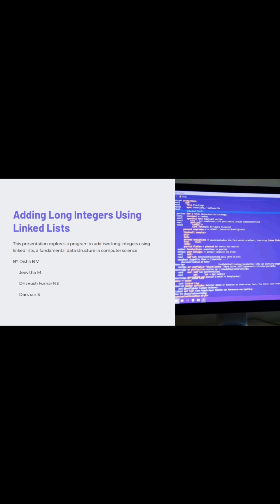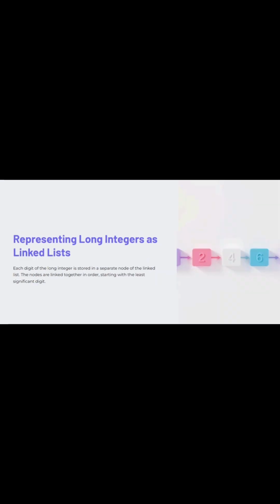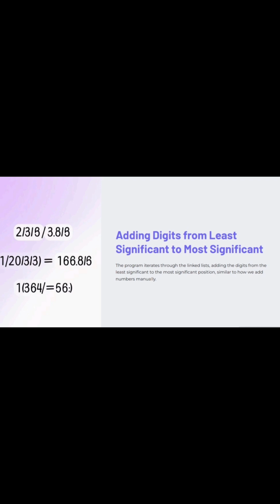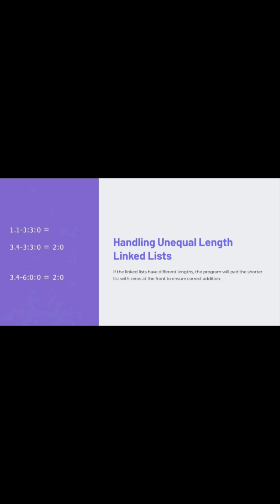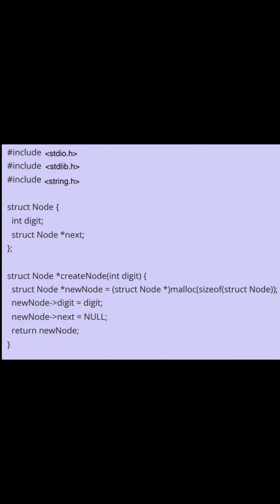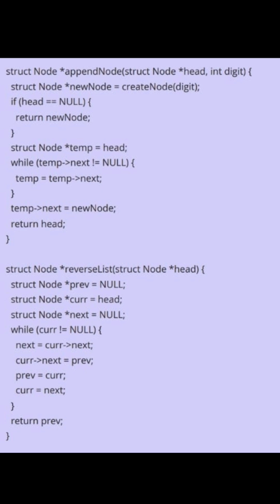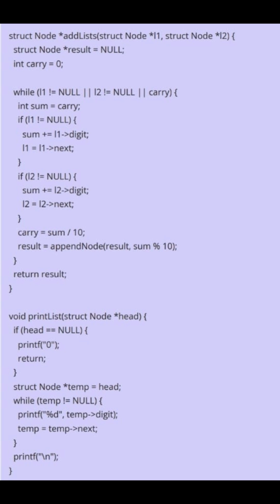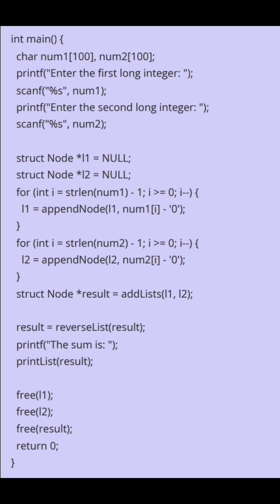Addition of long integers using linked lists | WBroCoding